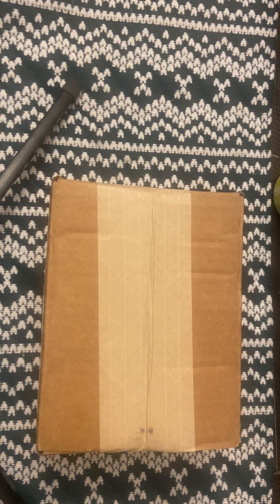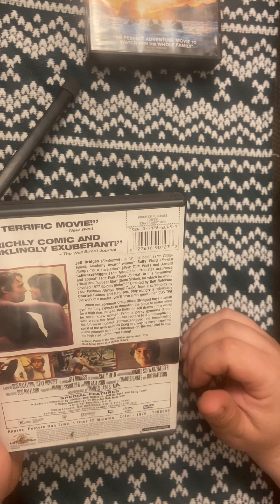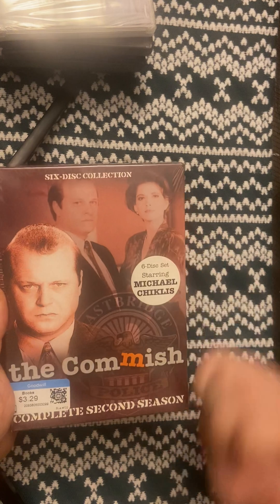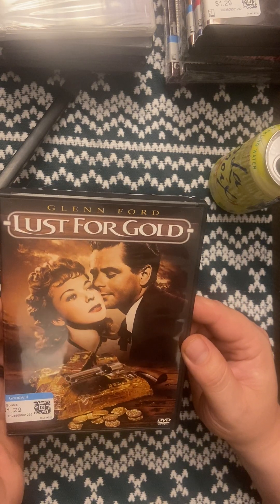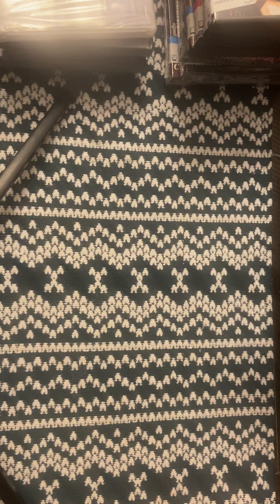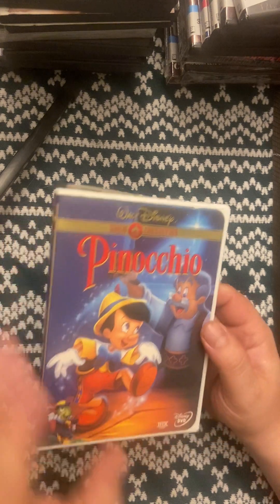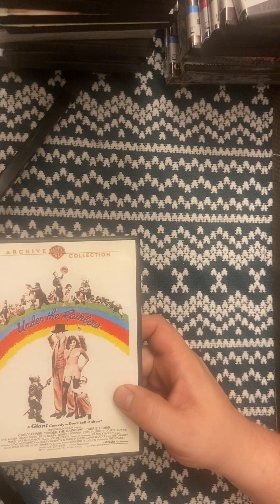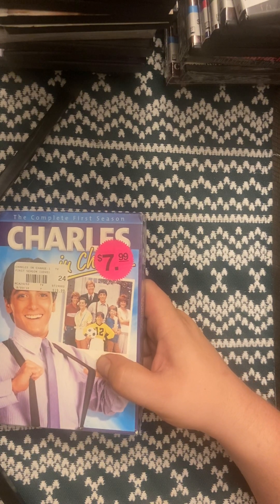eBay DVD Movie Haul Unboxing and Goodwill DVD Haul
A video of some additions to my movie collection